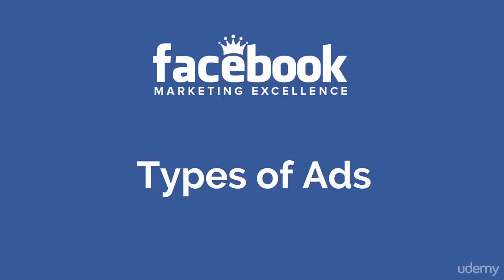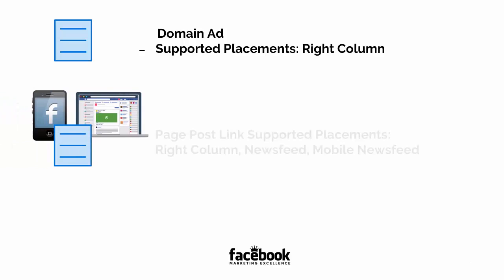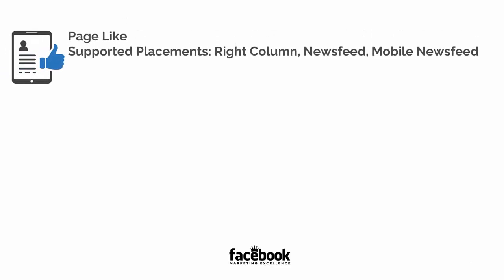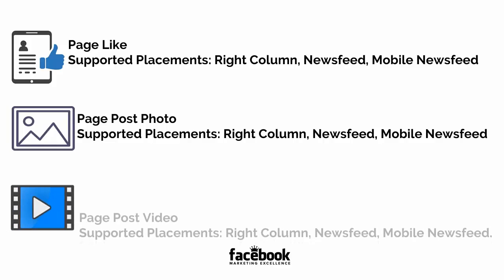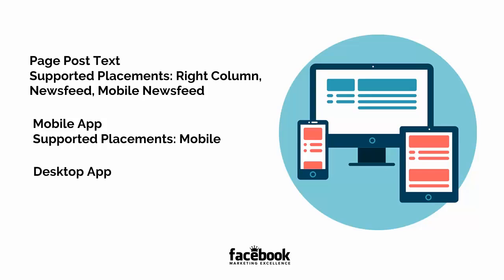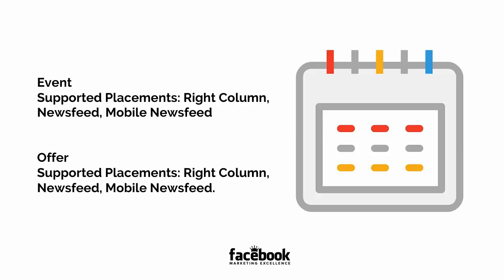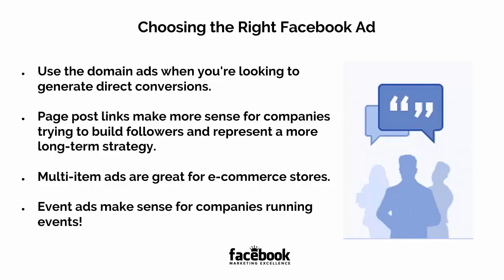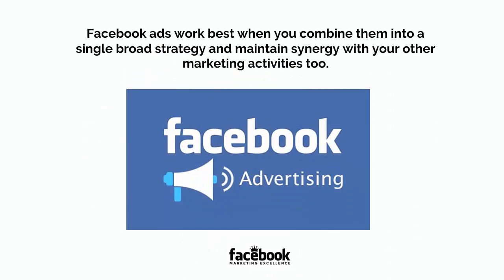Beginner's Guide to Facebook Ad Types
One of the most common purposes of Facebook Advertising is driving traffic to your website. This can be either to increase your site’s overall reach or to send users to a dedicated landing page and have them potentially buy your product, sign up for a newsletter, or participate in some other kind of lead generation. Here’s a breakdown of Facebook ads that help to drive traffic to your website.